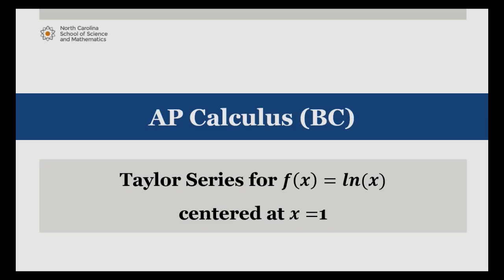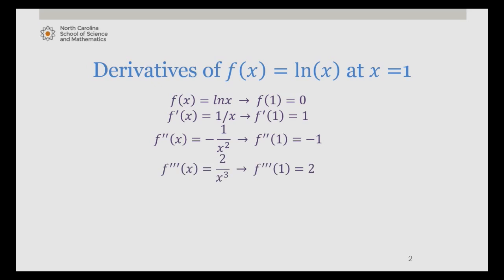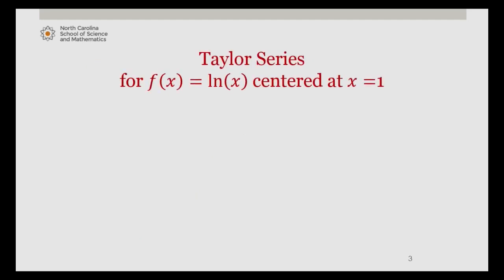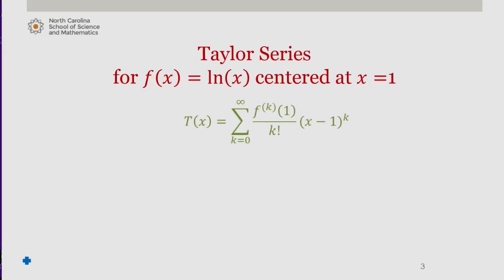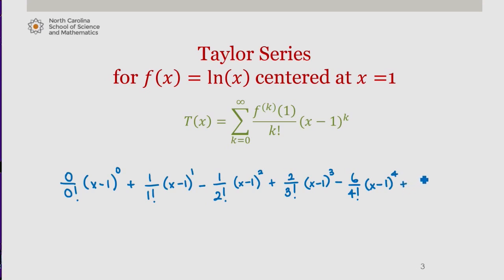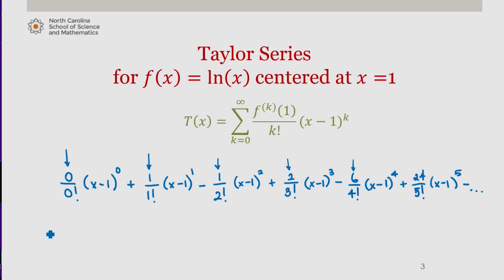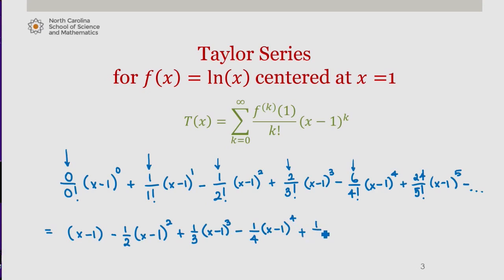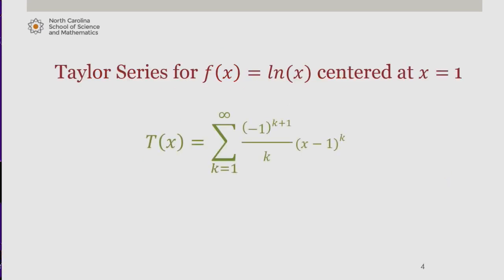Best of Formula F1 - MUST SEE! - #46